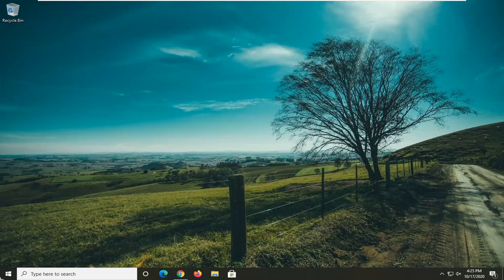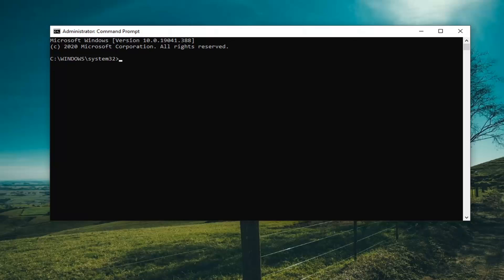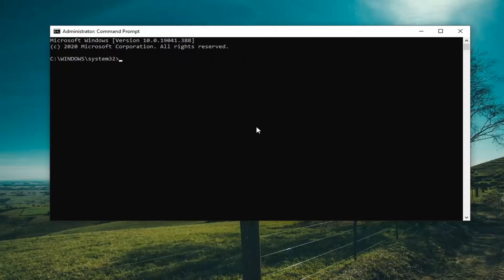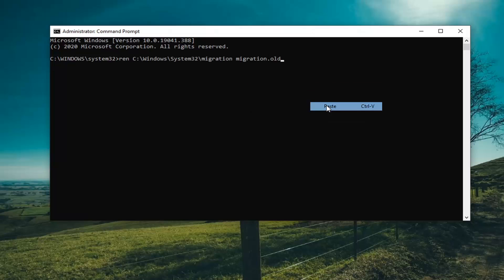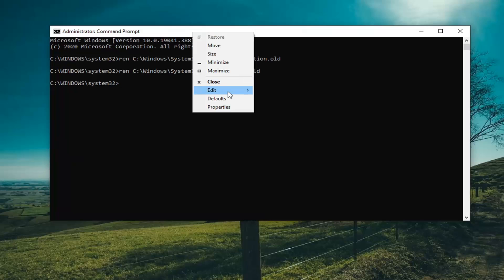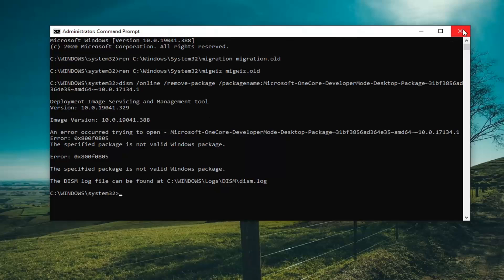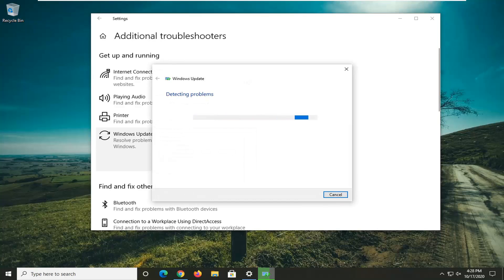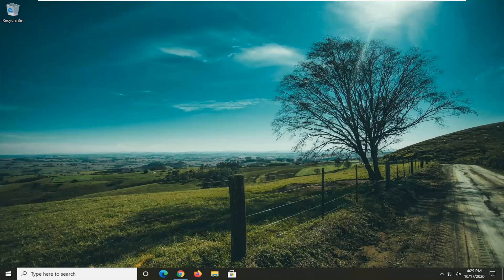How to Fix Windows 10 Installation Failed in SAFE_OS During REPLICATE_OC Operation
Commands Used:
ren C:\Windows\System32\migration migration.old
ren C:\Windows\System32\migwiz migwiz.old
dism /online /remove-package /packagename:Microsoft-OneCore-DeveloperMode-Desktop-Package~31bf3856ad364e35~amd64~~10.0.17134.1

Users have been reporting on the Internet that whenever they try to upgrade Windows 7 or Windows 8.1 to Windows 10, they get an error that says, Error 0xC1900101 – 0x20006, The installation failed in SAFE_OS phase with an error during Replicate_OC operation.

As of late, users have been reporting about getting an error saying, SAFE_OS phase error during Replicate_OC operation when they tried to upgrade their Windows 7 or Windows 8.1 computers to Windows 10. Although the error code in this problem could vary, in this situation, it states:

“0xC1900101 – 0x20017, The installation failed in the SAFE_OS phase error during Replicate_OC operation”

Issues addressed in this tutorial:
windows 10 installation failed in first boot phase
windows 10 installation failed in the safe_os phase during apply_image
windows 10 installation failed in the safe_os phase with an error during replicate_oc operation
windows 10 installation failed error
windows 10 installation failed in the safe_os phase
windows 10 installation failed fix
windows 10 installation failed in the safe_os phase with an error during boot operation

To fix this issue, you need to follow the given options below. But before you do, you need to create a System Restore point first so that if anything goes wrong, you can always undo the changes you’ve made.